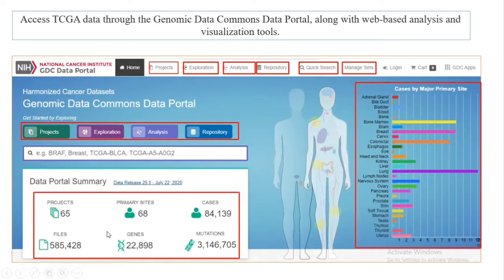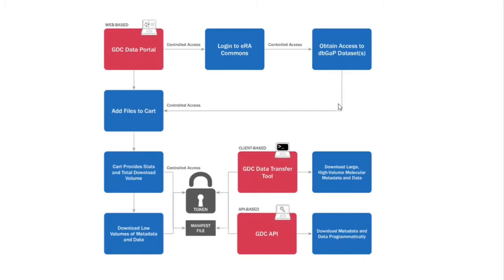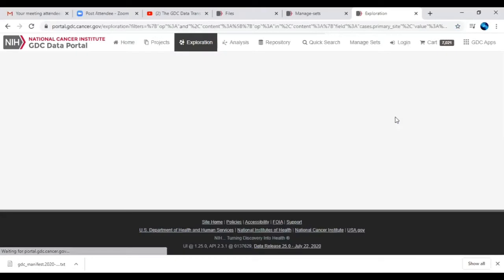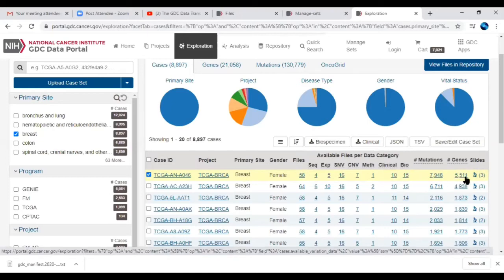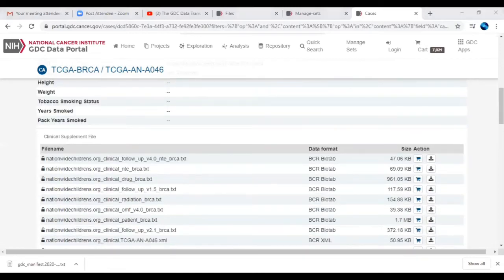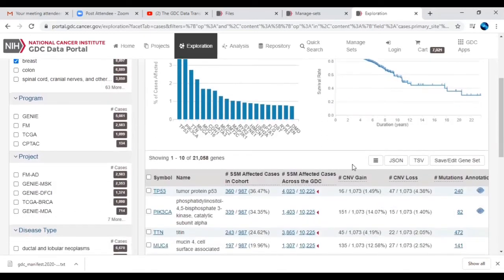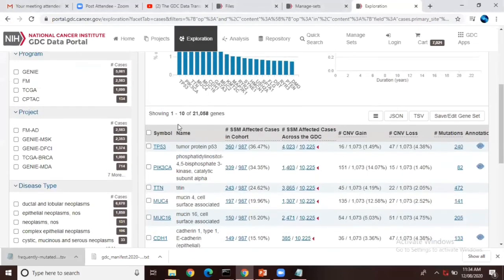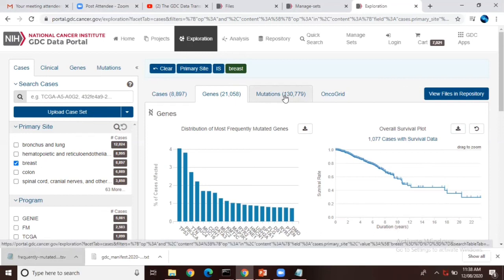TCGA Part I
Organized a virtual webinar on TCGA GDC portal contains a overview of cancer type omics data searching, retrieving, interpretation and downloading of open and controlled access data using GDC data transfer tool.